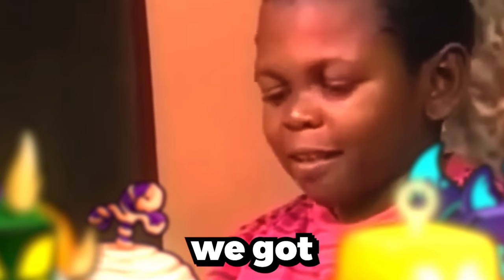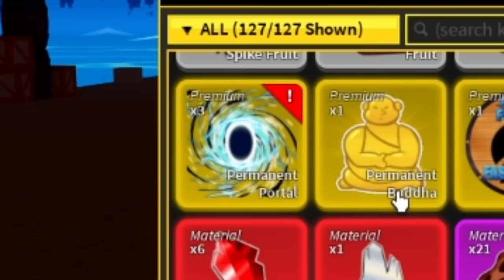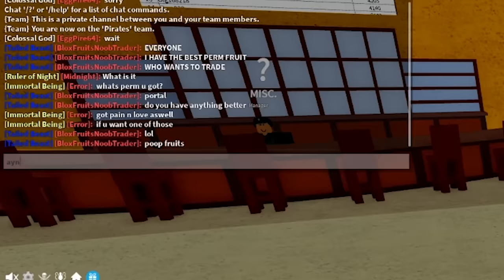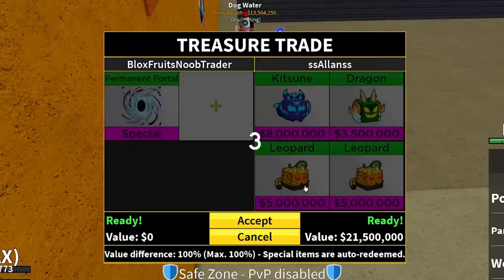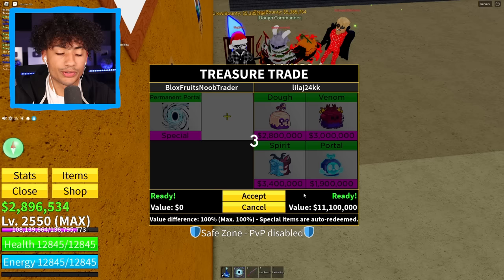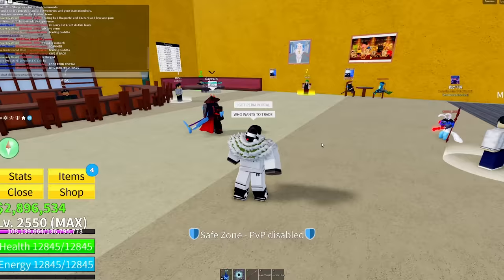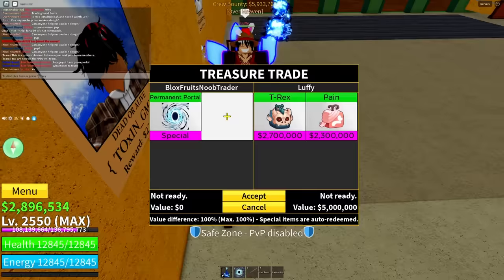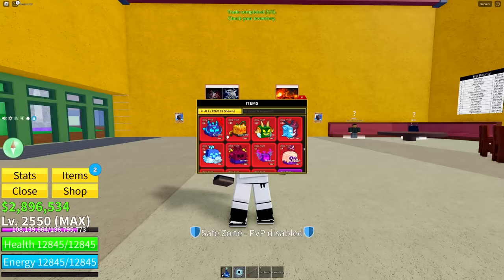Trading PERMANENT PORTAL FRUIT For 24 Hours.. (Blox Fruits)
I traded PERMANENT PORTAL FRUIT! Make sure you watch the whole video to find out what happens.

--Socials--